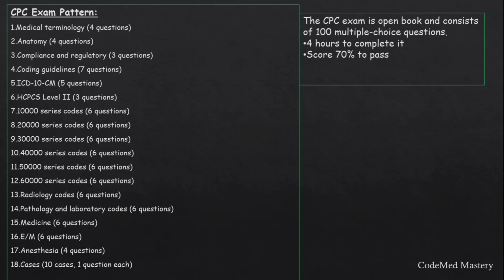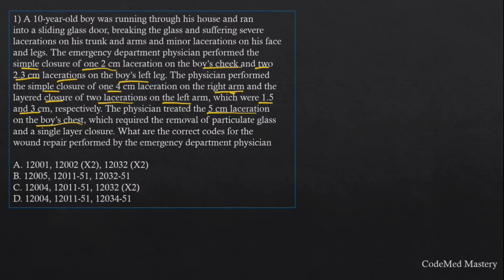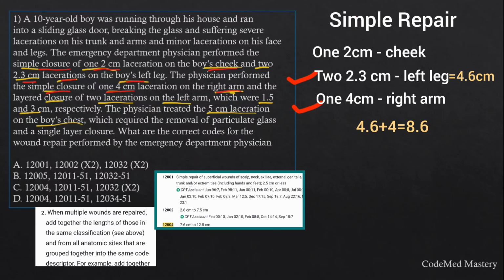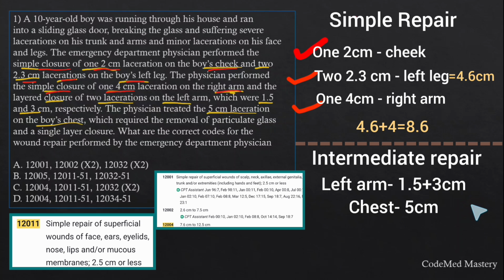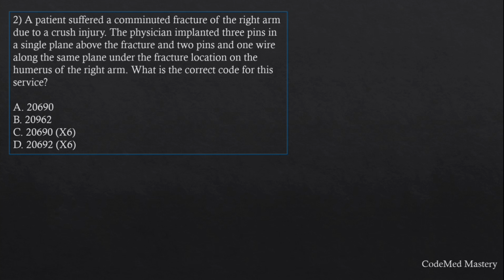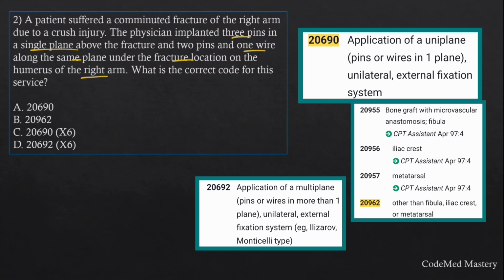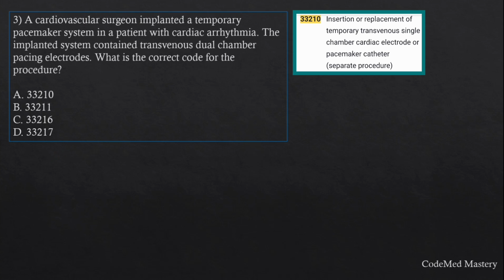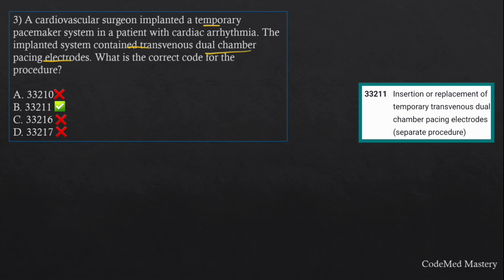Ace the CPC medical coding exam: How to master questions and answers like a pro.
Get ready to ace the CPC medical coding exam with expert tips on how to master questions and answers like a pro. Don't miss this essential guide for success!

To STUDY more CPC Exam TIPS and solve MORE Questions, check the PLAYLIST - CPC Exam Tips.

Chapters
Introduction: (00:00)
CPC Exam Pattern: (00:17)
1st Question: (00:39)
2nd Question: (06:05)
3rd Question: (08:40)